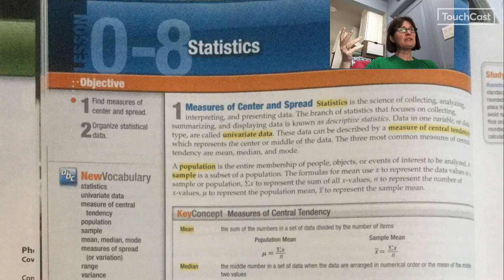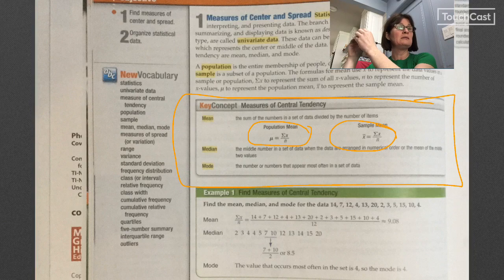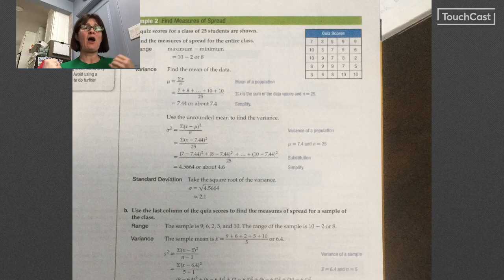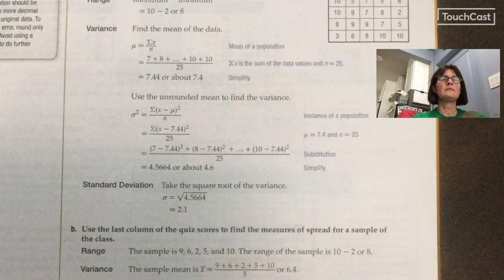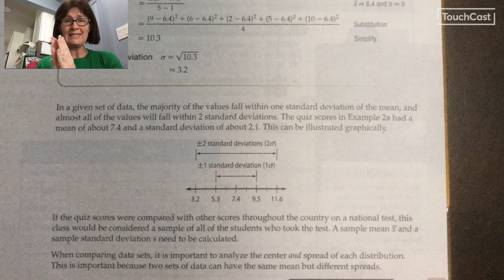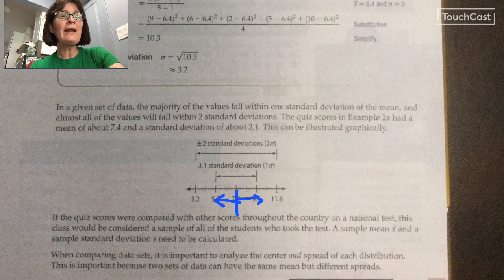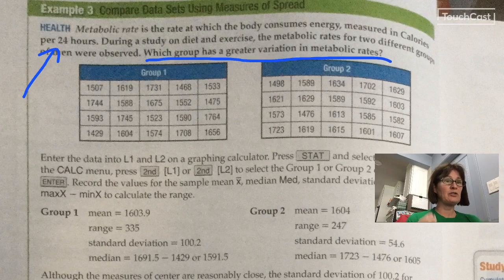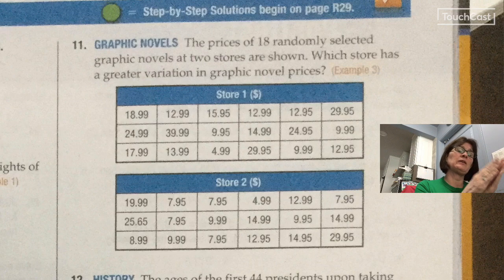Precalculus, Day 2: Statistics Review, part 1